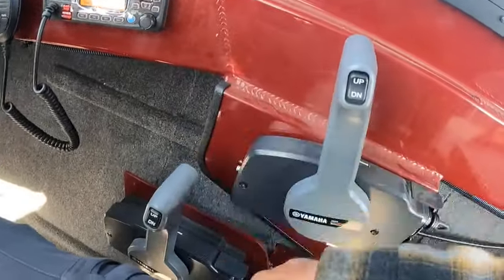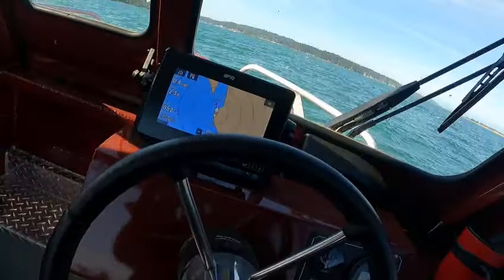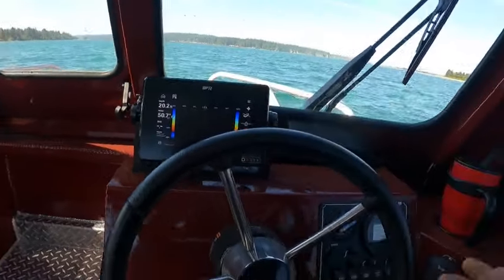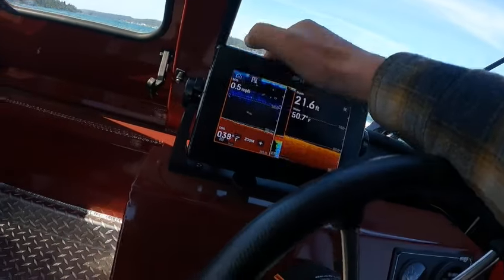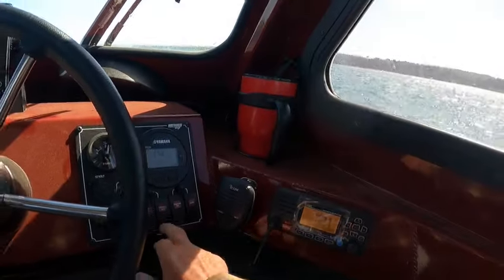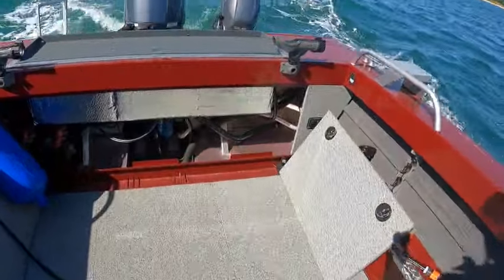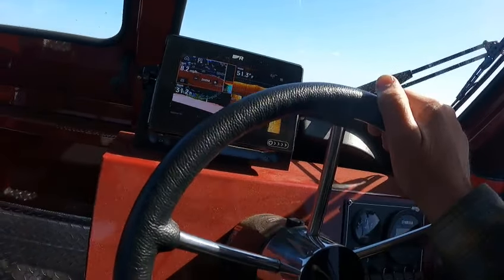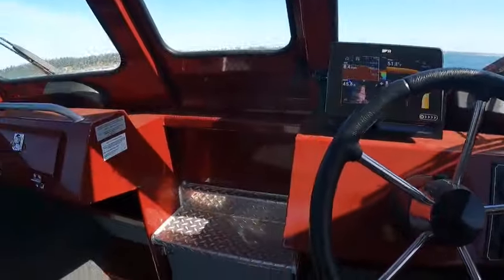2024 prov hard top hewescraft 20 foot f 200 yam t 9 yam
ready to fish